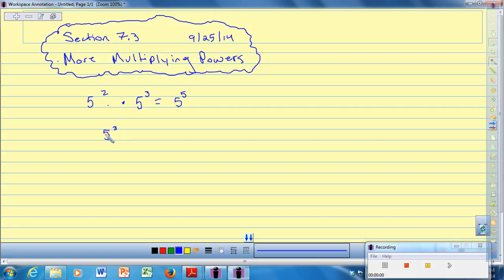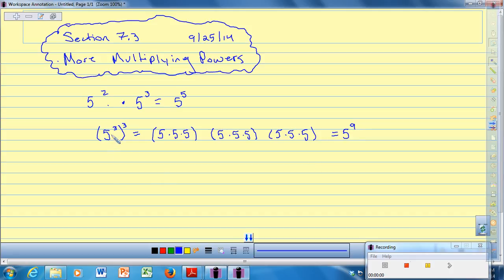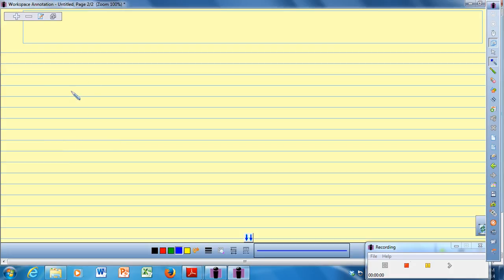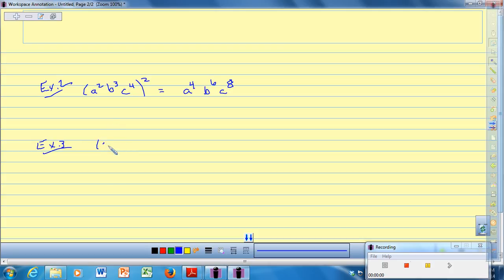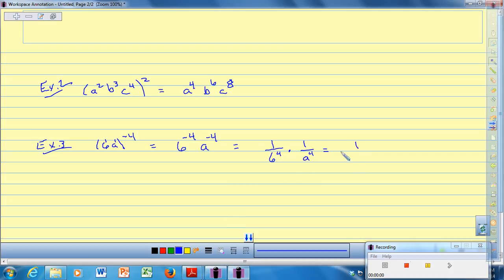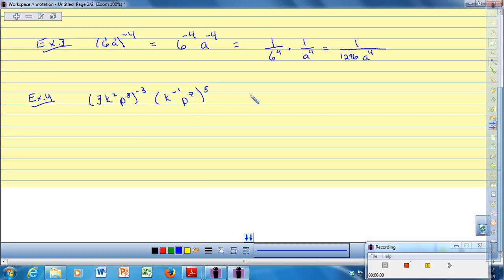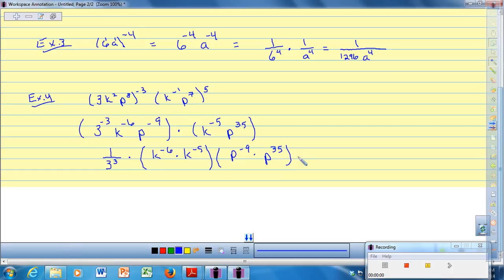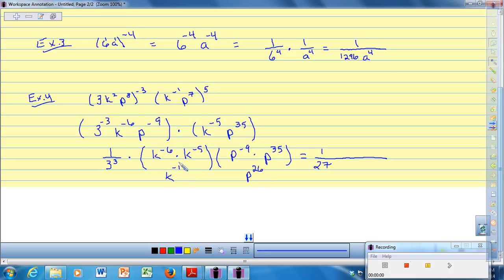Ms. Hein's Algebra 1 / Geometry Notes